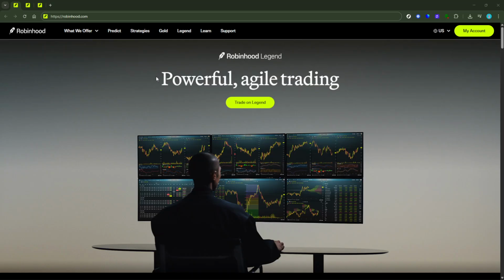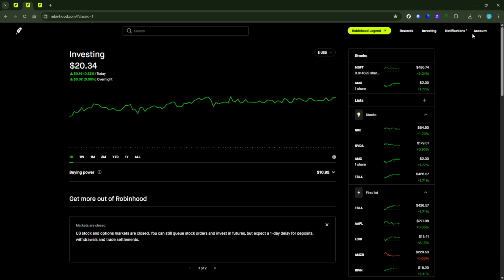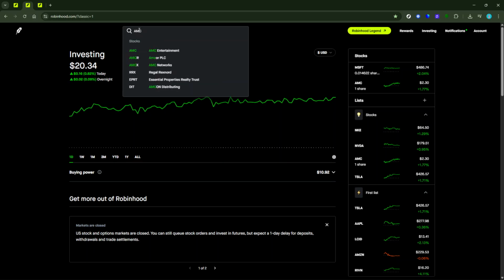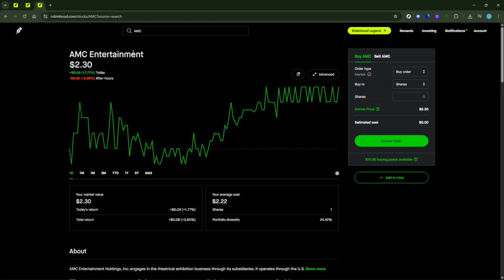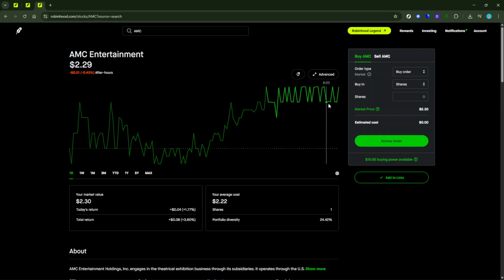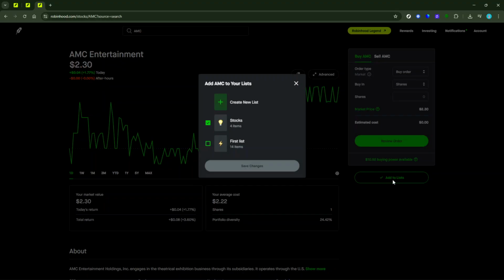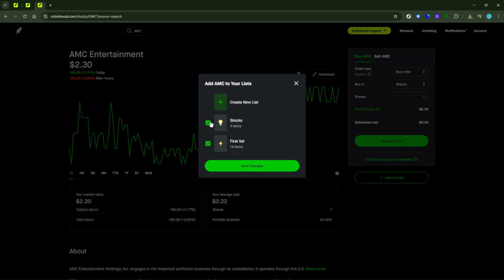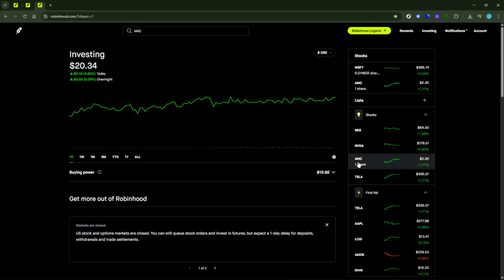How To Create A Watchlist On Robinhood [2026 Guide]